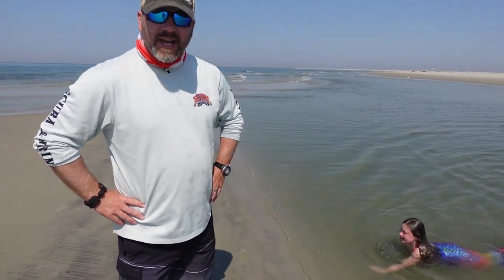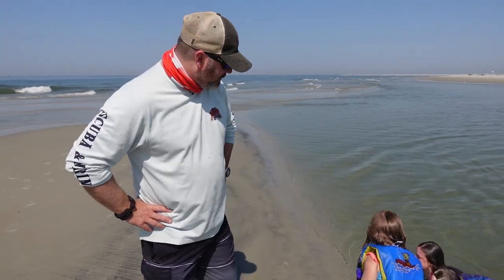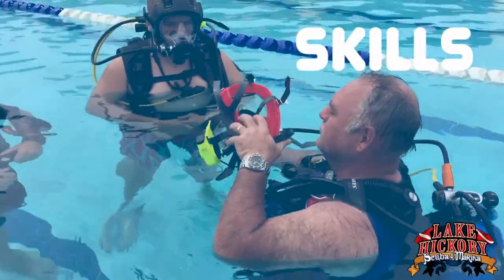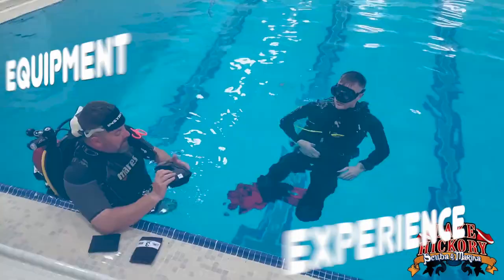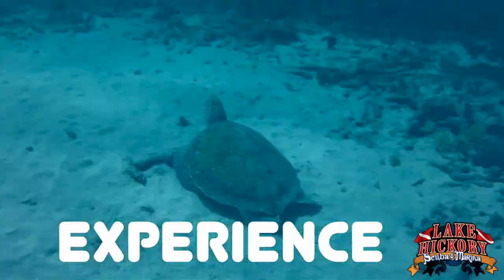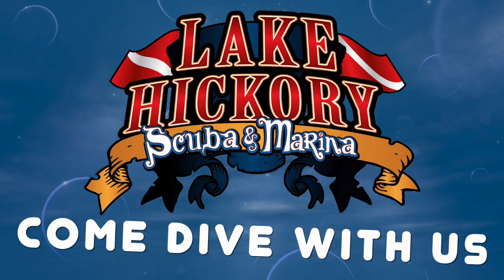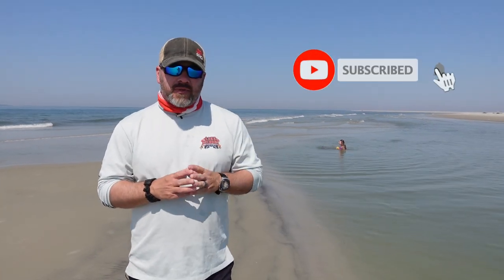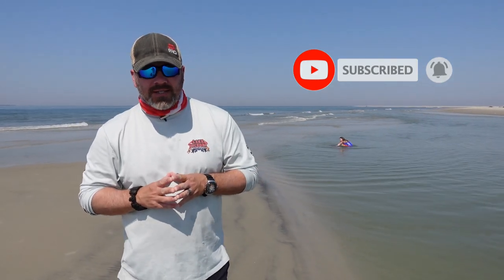Are Mermaids Real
The SSI Mermaid Programs are second to none. An extention to the SSI Freediving Courses, that focus on breath holding techniques, proper fin propulsion while using a monofin and tail, to modeling poses while underwater, all while teaching safety and conservation to the underwater environment. This is way beyond cosplay, mermaids are real, and you can become one as well.